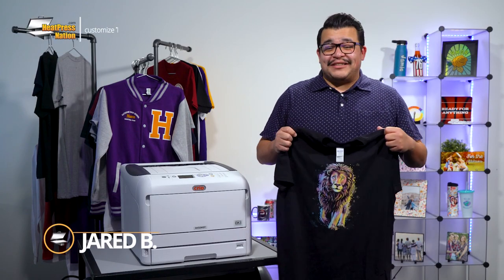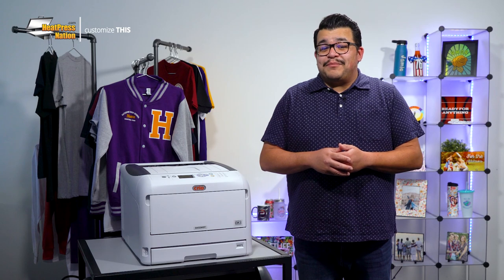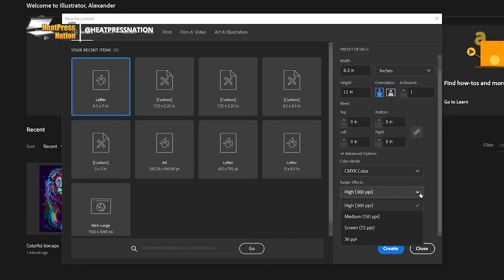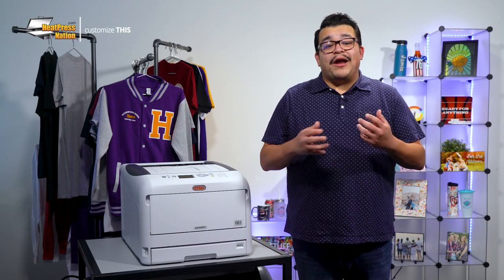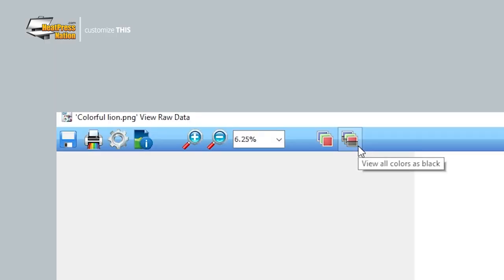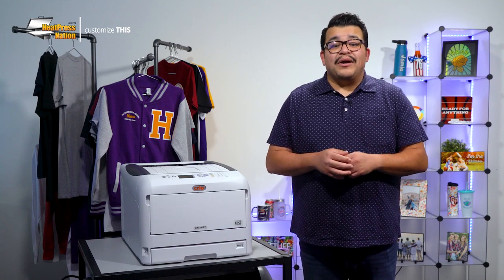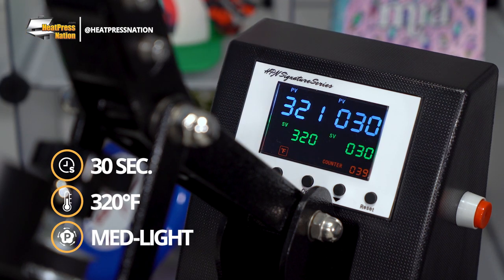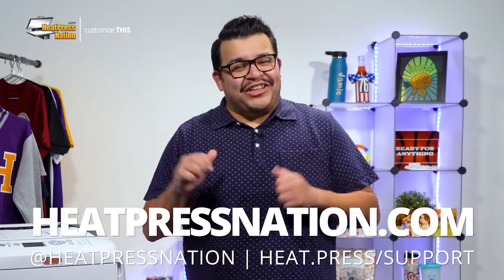How To Make Your First T-Shirt With A Crio White Toner Direct-To-Film Printer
Crio is making it easier than ever to get started with a white toner printer system. But what exactly does it take to customize your first item with a printer like their 8432WDT? In this video, Jared takes an extensive look on how to print any image with Crio's powerful and straightforward tools, in addition to applying a printed FOREVER Laser Dark transfer from start-to-finish.